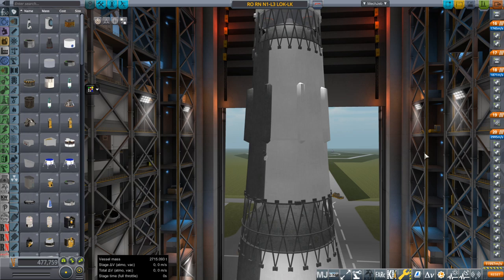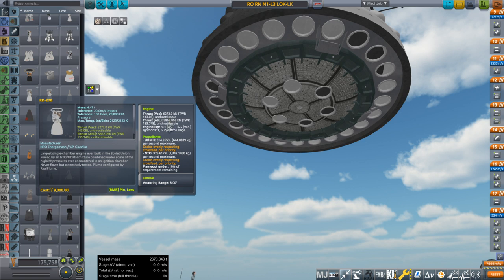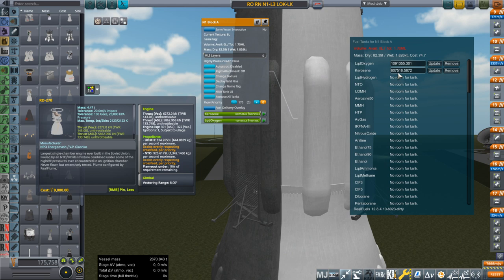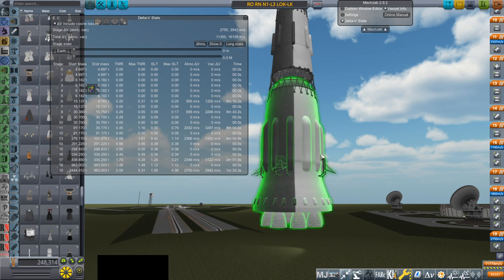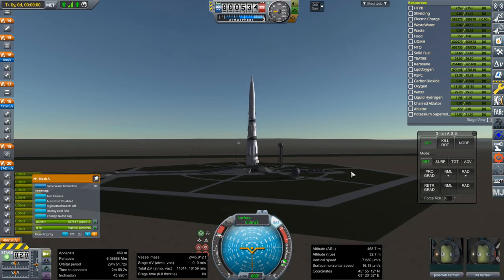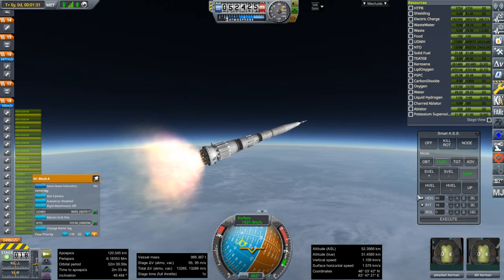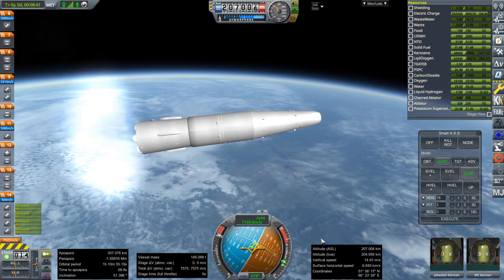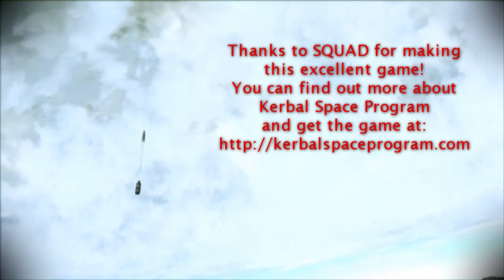Realism Overhaul in KSP 1.8.1 - Improving N1 - Sane Option 2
I imagine what Valentin Glushko might have done if he was given the N1 project right after Korolev's death and was tasked to make it work, given the existing parts but also the RD-270 engine he had designed.

N1 rocket from RaiderNick's Soviet Rockets pack.